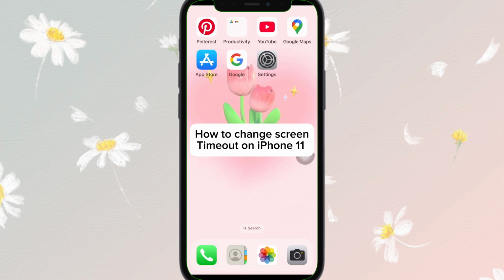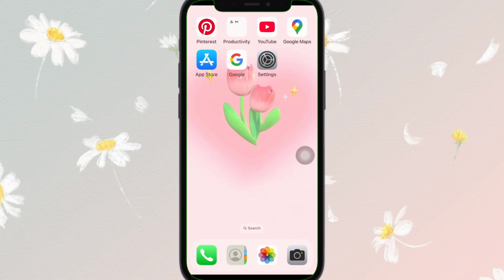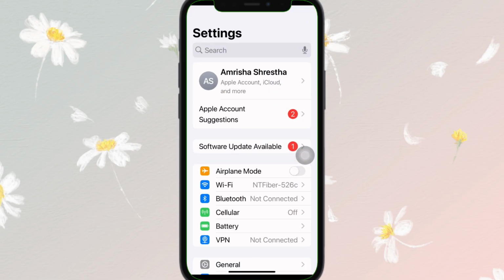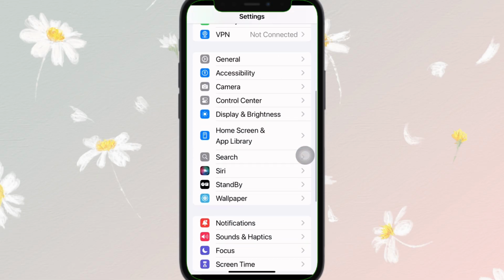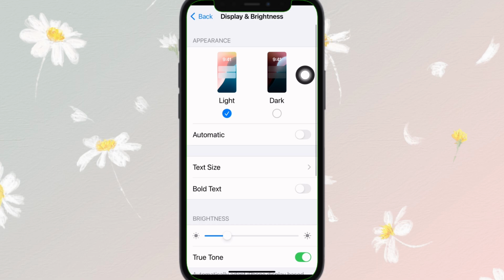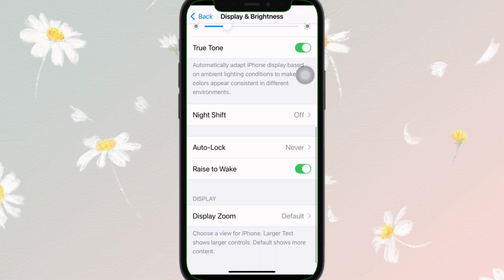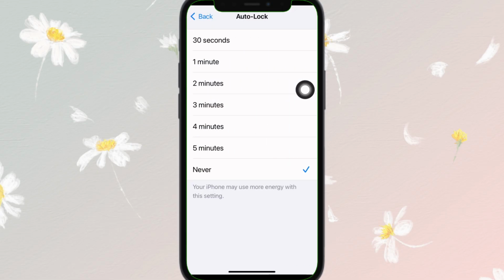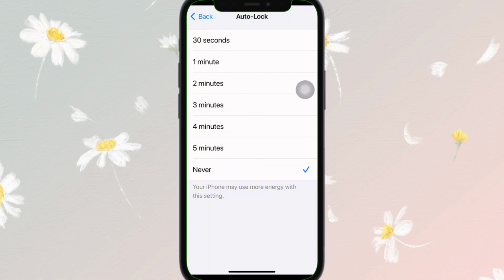How to Change Screen Timeout on iPhone 2025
Looking to change the screen timeout on your iPhone? This easy-to-follow tutorial will show you exactly how to adjust your iPhone's screen timeout settings to suit your preferences. We’ll guide you through the step-by-step process to increase or decrease the time your screen stays on.

👉 Learn how to change the auto-lock settings on your iPhone to manage how long your screen stays active before it automatically turns off.

🎬 Watch till the end to make sure your screen timeout is set to your liking!